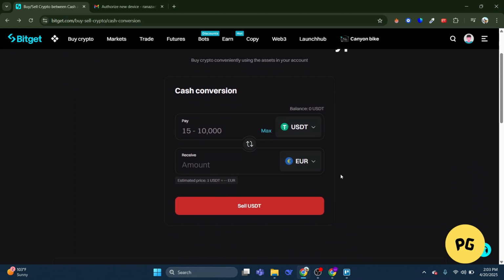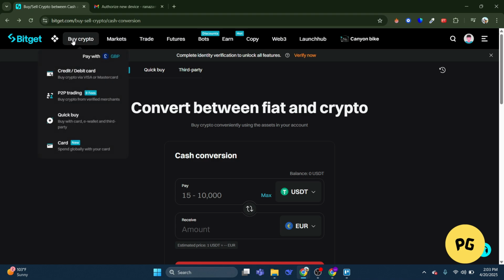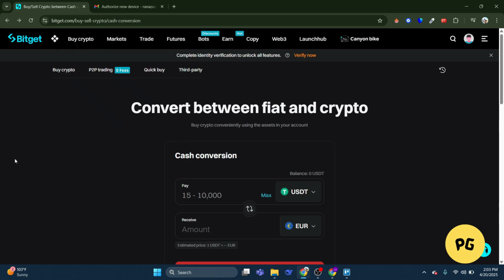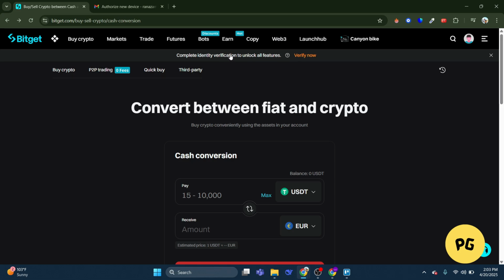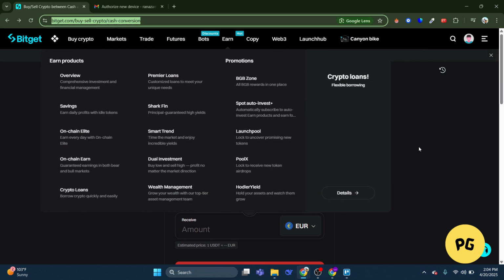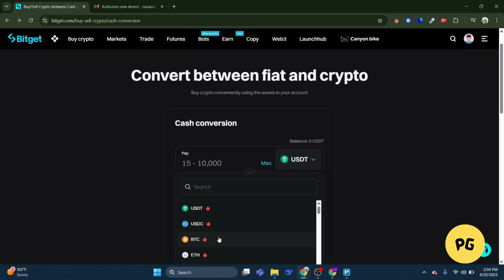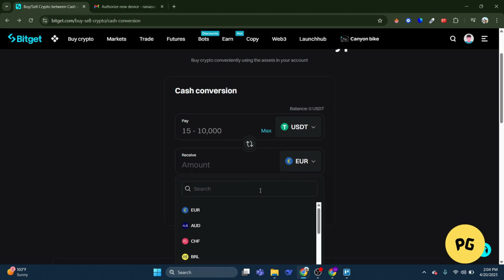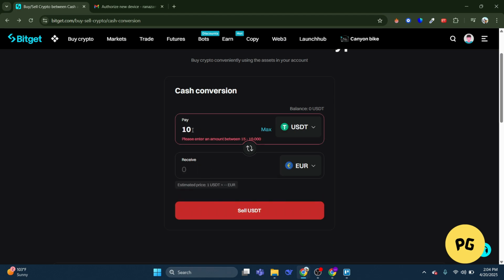How To Convert USDT To EUR In Bitget (Simple Guide)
How To Convert USDT To EUR In Bitget
Convert USDT To EUR In Bitget
How To Convert USDT In Bitget